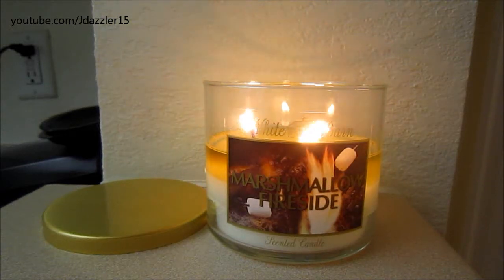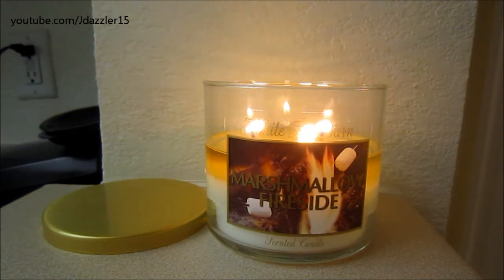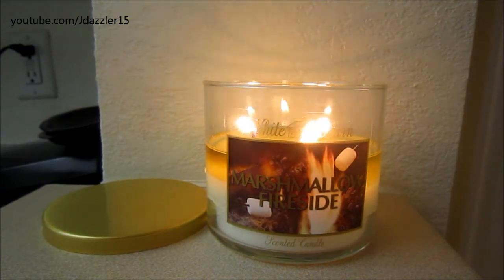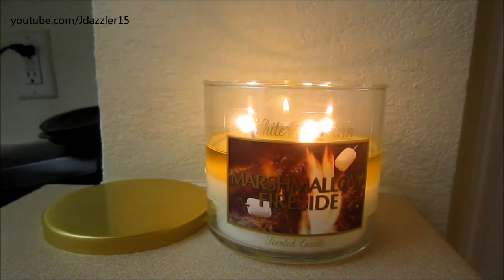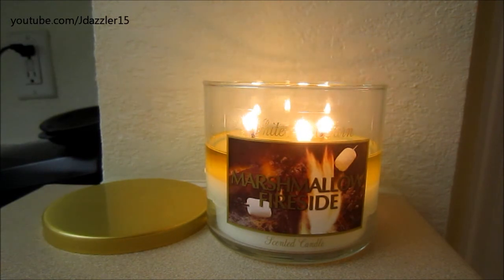Bath & Body Works Candle Review: Marshmallow Fireside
Here is my review on the candle Marshmallow Fireside from BBW. Enjoy!!